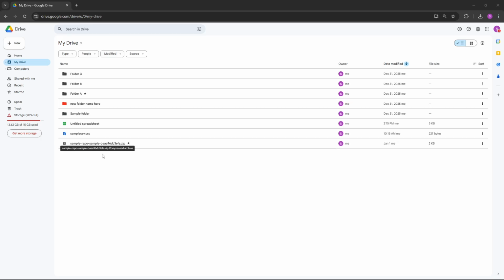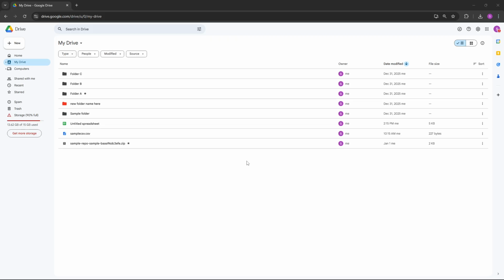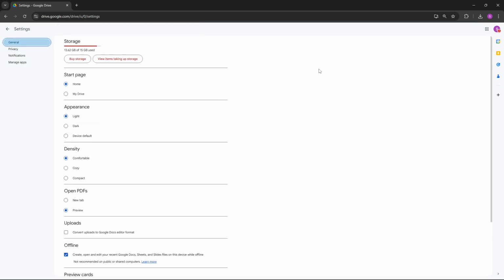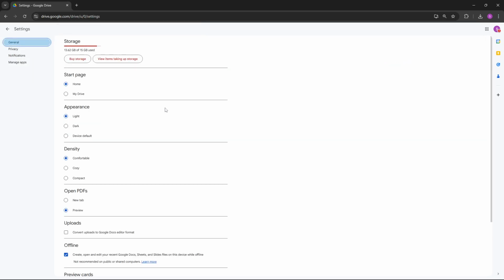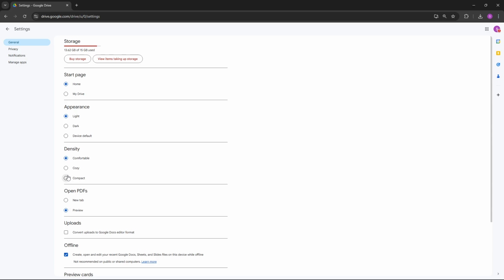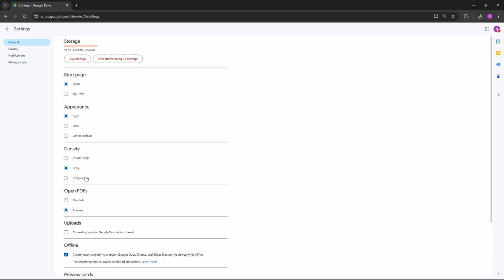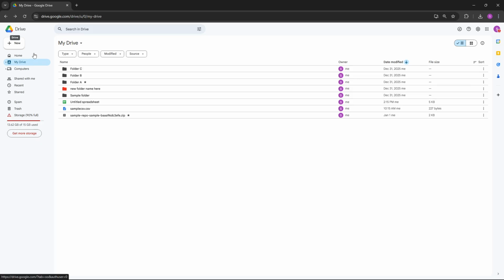How To Change Density Comfortable Vs Compact In Google Drive (Quick Guide)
change density google drive, switch comfortable compact view google drive, google drive tutorial, google drive for beginners, adjust display density google drive, google drive tips and tricks, google drive guide, google drive step by step, customize google drive view, google drive interface settings, google drive how to, manage file layout google drive, optimize google drive workspace, google drive display options, google drive productivity tips